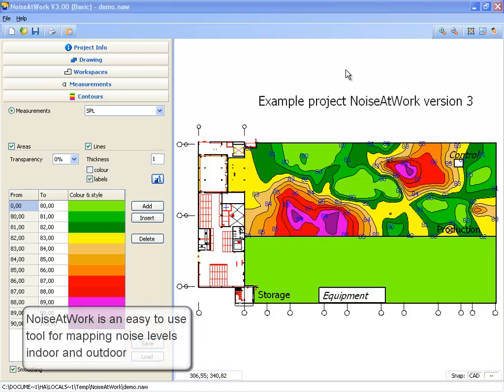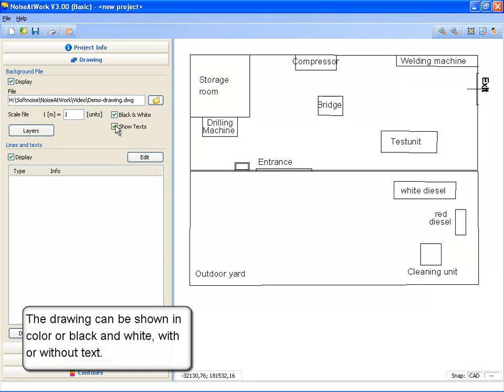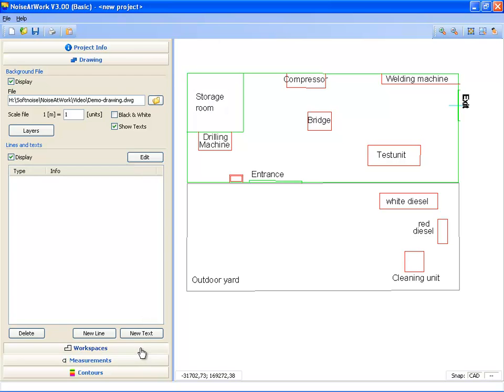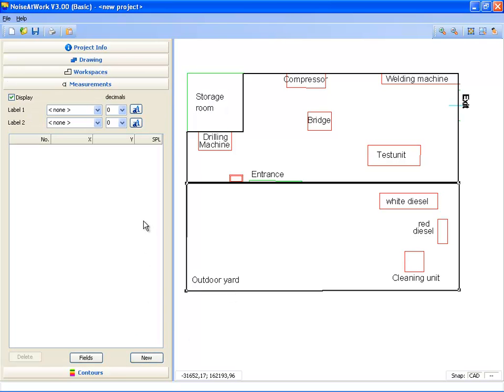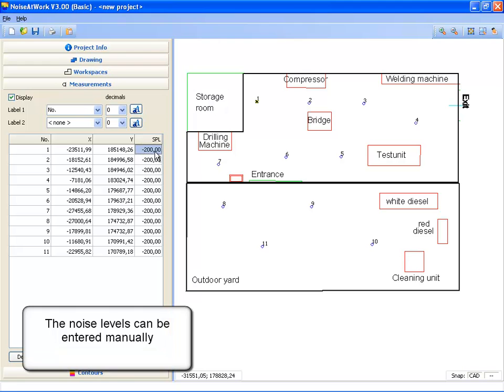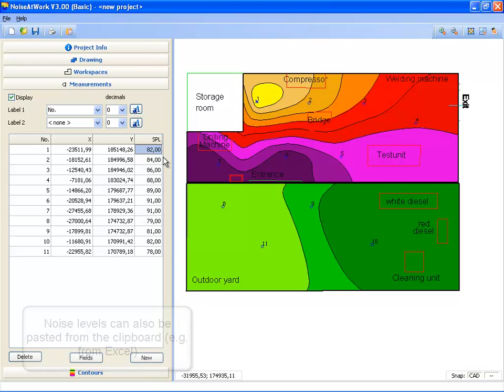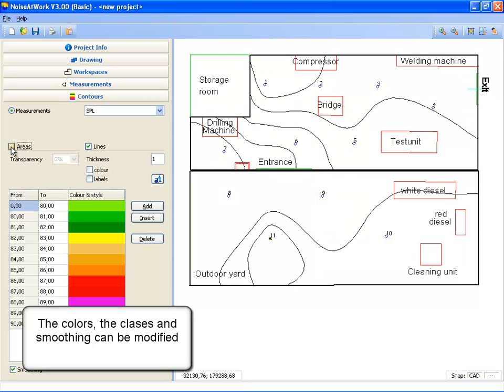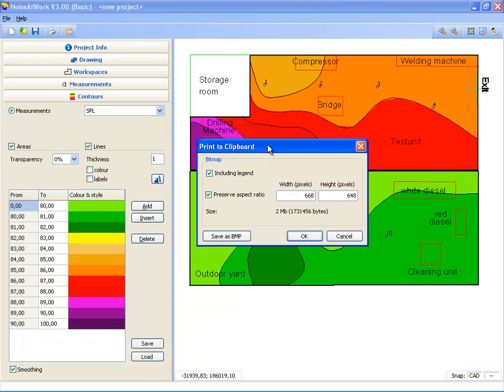NoiseAtWork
NoiseAtWork is a powerful tool for visualization and reporting of occupational noise. Key words are fit for purpose, easy to use and cost efficient. It allows quick and professional mapping of your indoor and outdoor noise measurements.